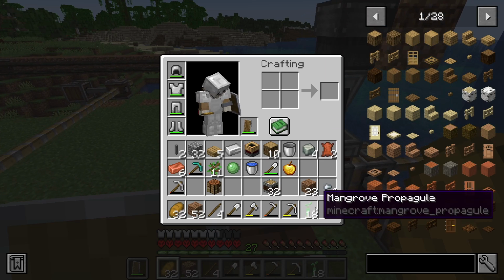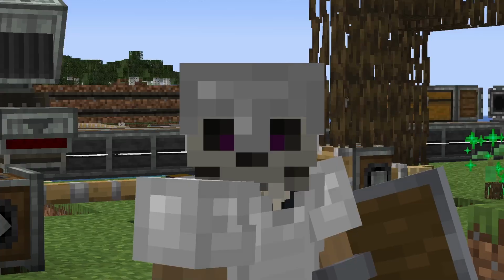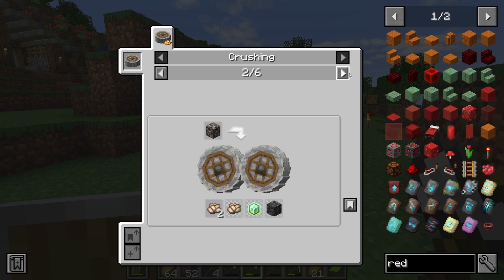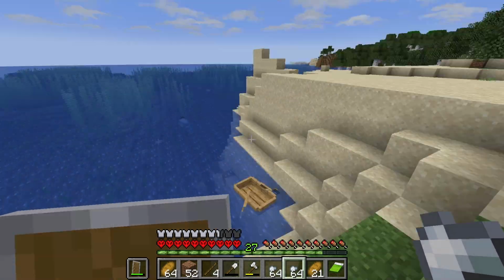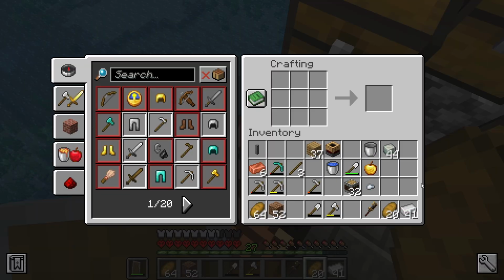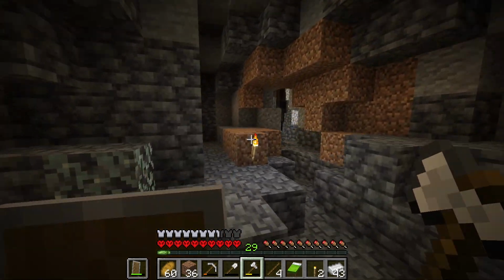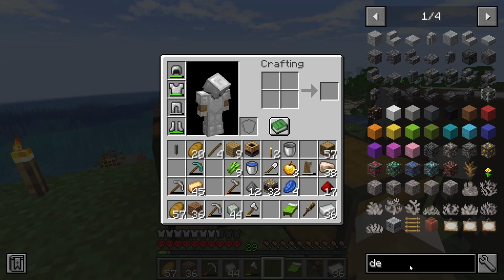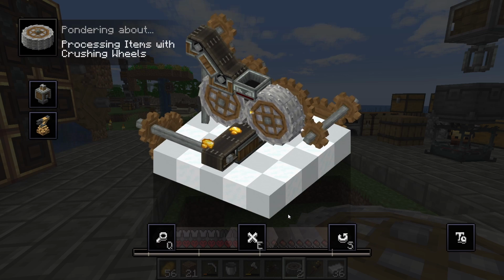MASSIVE Mining Operation Begins! - Hardcore Create Mod S2 - Episode 9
We're finally returning to our mining town in the Hardcore Create Mod to begin building our biggest project so far!

In this episode I work out how to craft items with the mechanical crafters, giving me access to so much more in the world. Along with that, I begin building a new project in our mining town which is going to help us gather a massive amount of resources faster than ever before.

The Hardcore Create Mod series is practically explained in the title itself. It's my first ever experience using Create Mod whilst I have no idea how it works or what I'm doing. My goal is to survive (obviously) and learn how to use the mod along the way in order to build our world to a new potential that cannot be reached in vanilla Minecraft. If you want to see what our western civilisation becomes or just watch as I struggle to understand such a complex mod then be sure to stick around. It would help the channel so much!

If you liked the music in this video then feel free to check it out below!